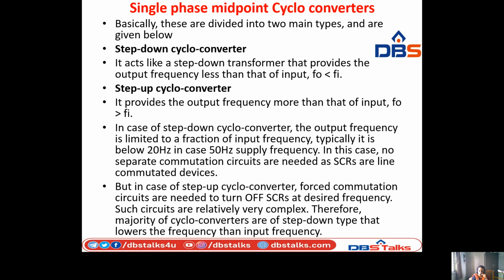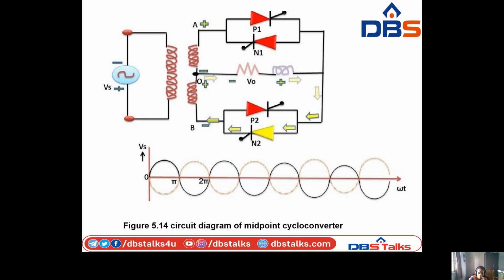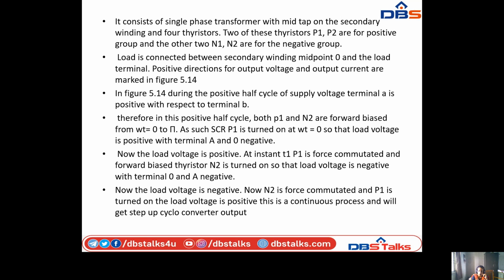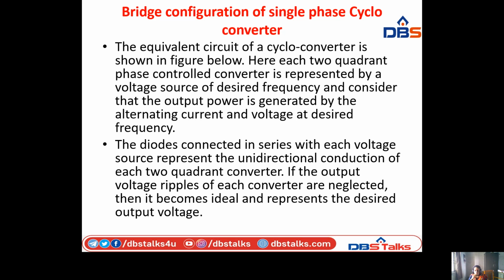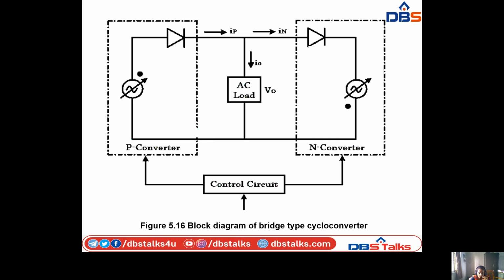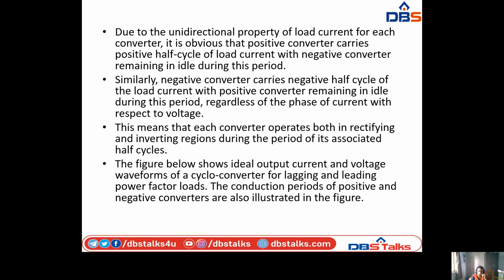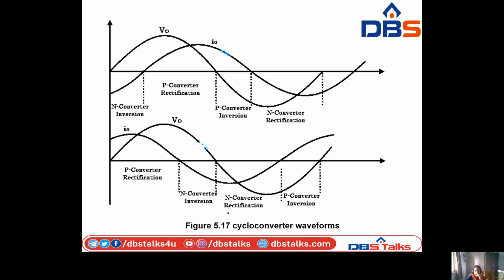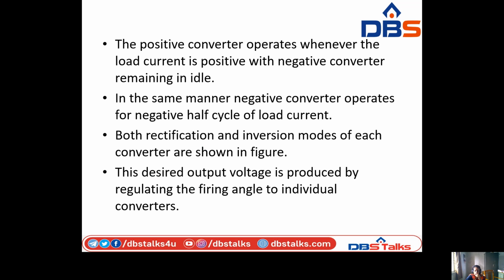DBS -CYCLO CONVERTERS,IIIB.TECH-I SEM,UNIT-V,AC VOLTAGE CONTROLLERS&CYCLO CONVERTERS.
SUBJECT TITLE:POWER ELECTRONICS
 UNIT NAME : AC VOLTAGE CONTROLLERS & CYCLO CONVERTERS
 UNIT NO: V
BRANCH:IIIB.TECH-ISEM ,EEE
TOPIC NAME : CYCLO CONVERTER
DESCRIPTION:THIS VIDEO COVERS PRINCIPLE AND OPERATION OF
SINGLE PHASE midpoint Cyclo converters ,Bridge configuration of single phase Cyclo converter.